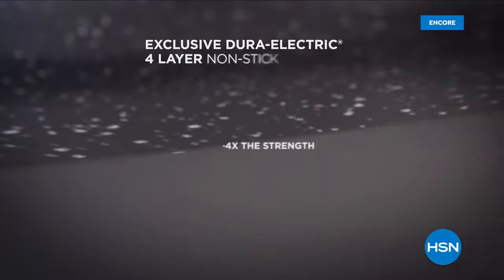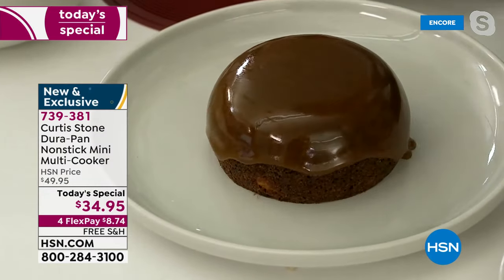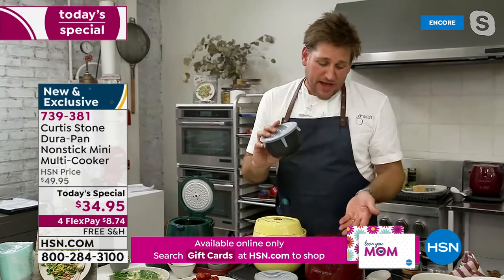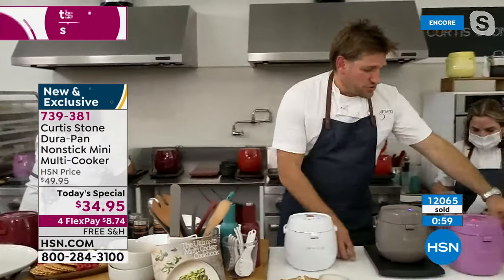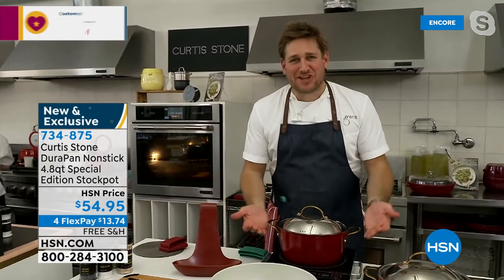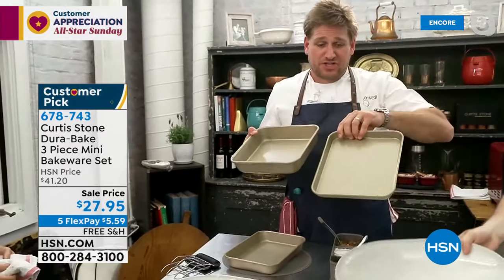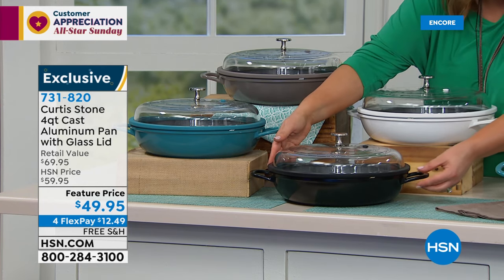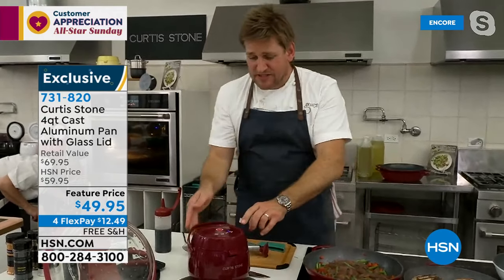HSN | Chef Curtis Stone 04.25.2021 - 03 AM